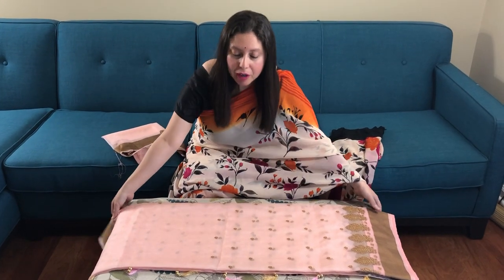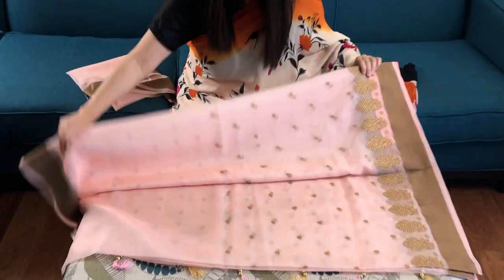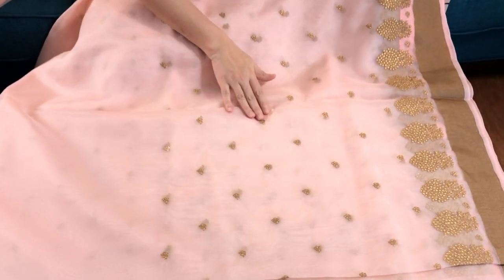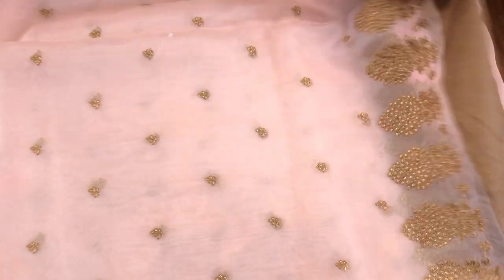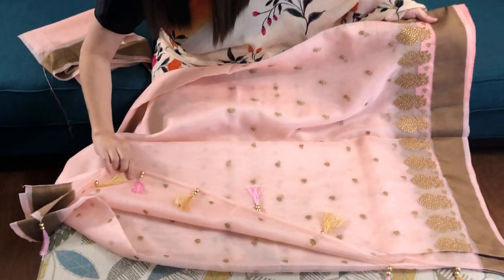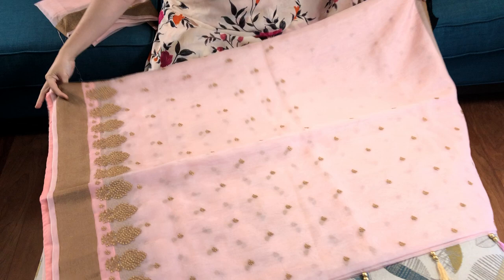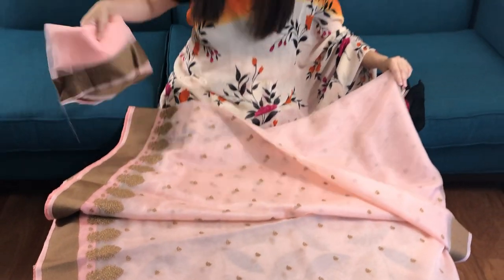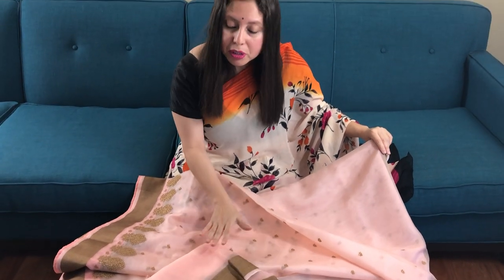Latest Designer Saree | Bengal Looms USA | Muslin Saree | Embroidery Saree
Embroidery Work Muslin Saree in Pink and Antique Gold from Bengal Looms USA.